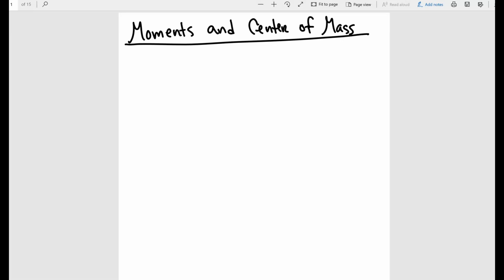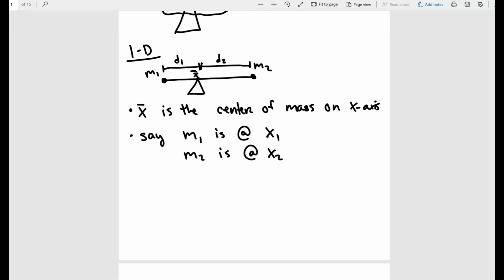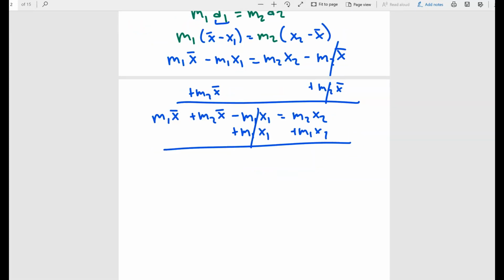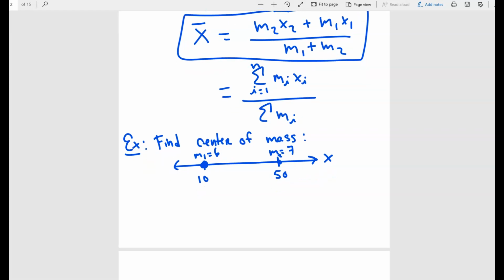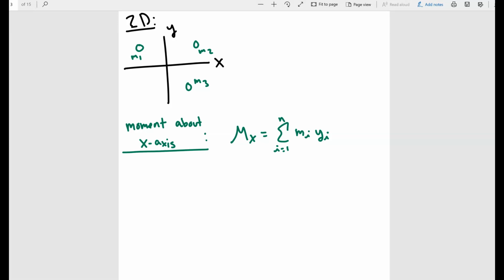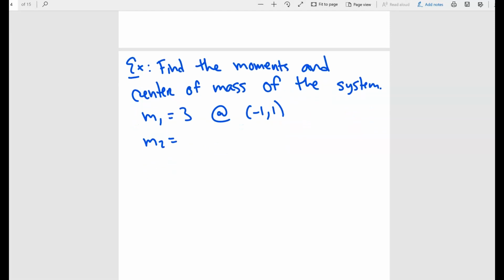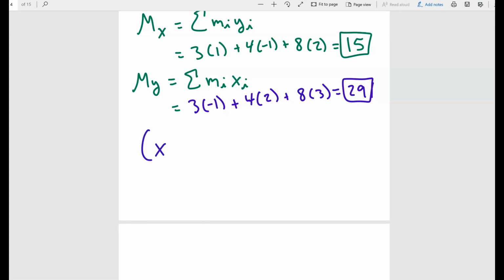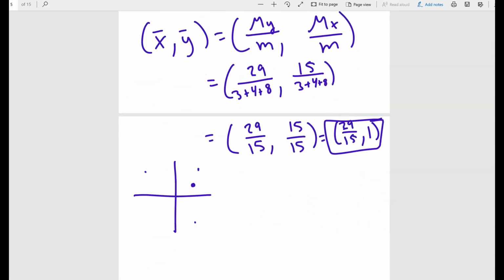Math 151: Center of Mass (Discrete Case) 1D and 2D